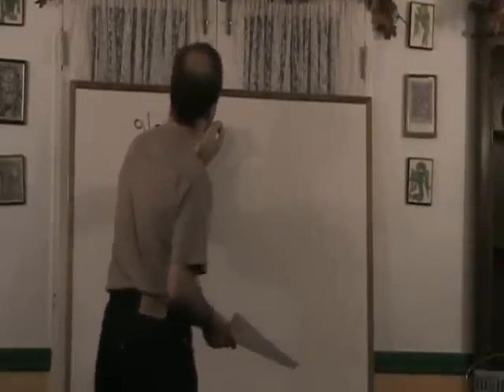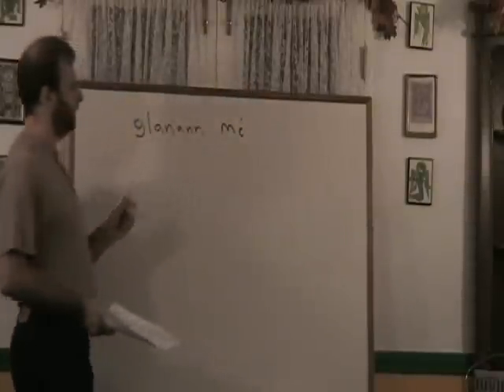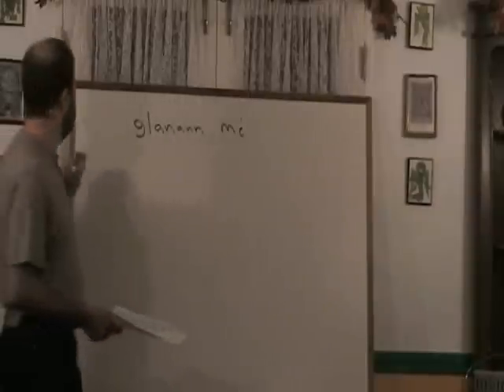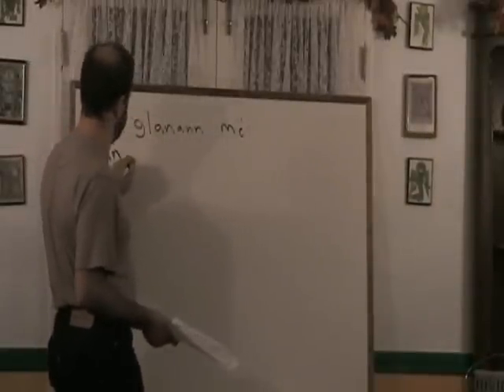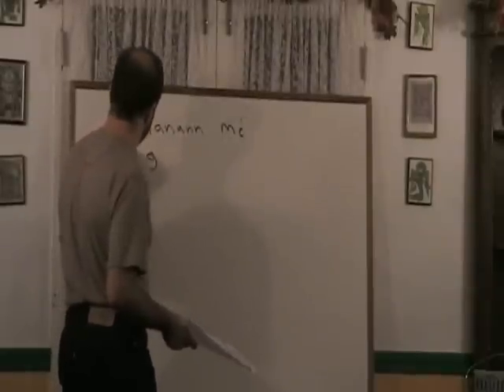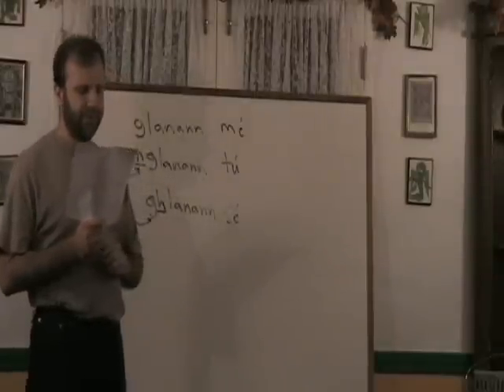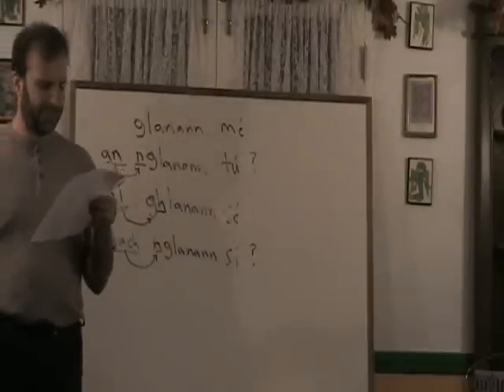Intermediate Irish - Lesson # 8 - Part 1 of 9 (Scéal Nollag)